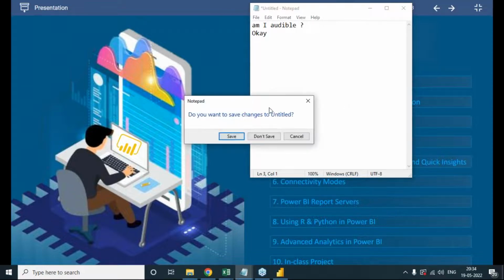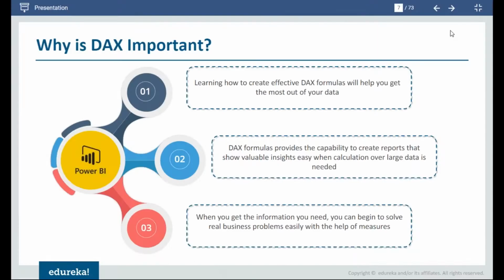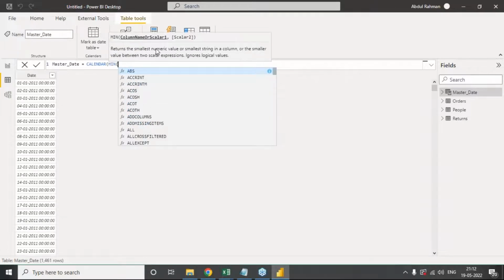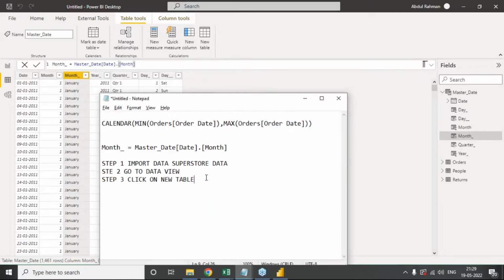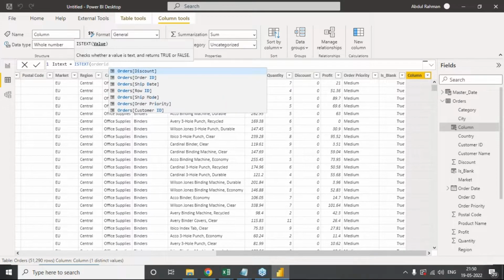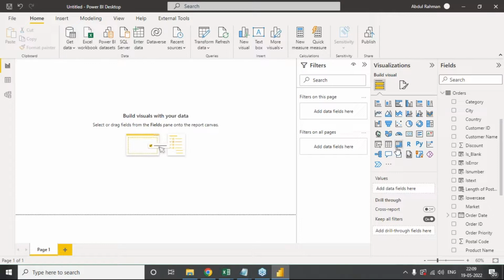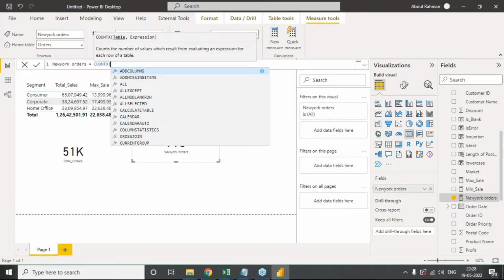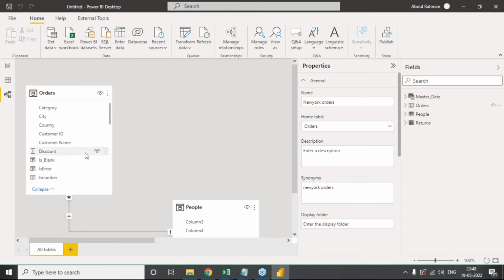Class 4 - Power BI Desktop and Data Transformation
This module will introduce you to Power BI Desktop. You will know how to extract data from various sources and establish connections with Power BI Desktop, perform transformation operations on data and the Role of Query Editor in Power BI.

Power BI Desktop and Data Transformation